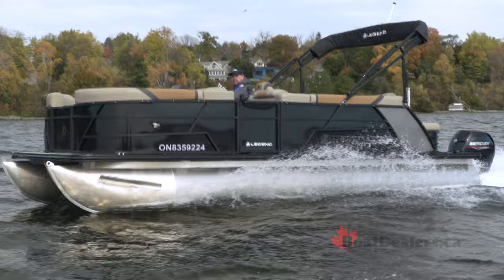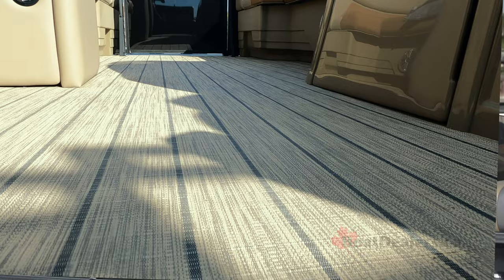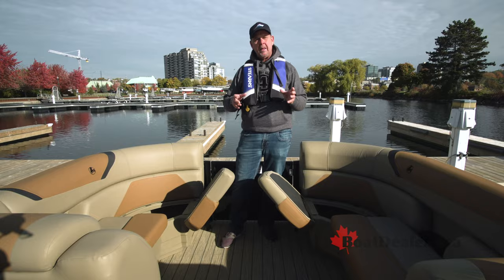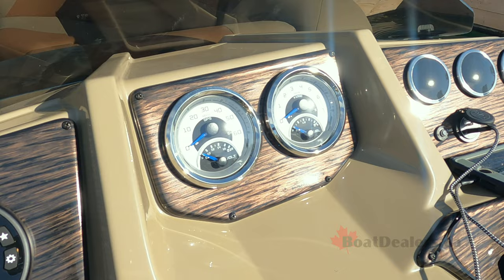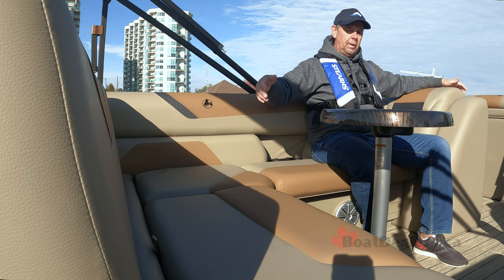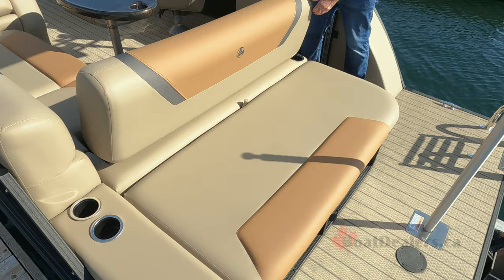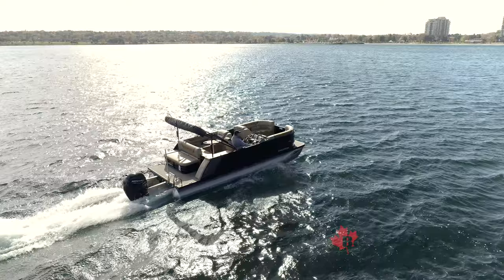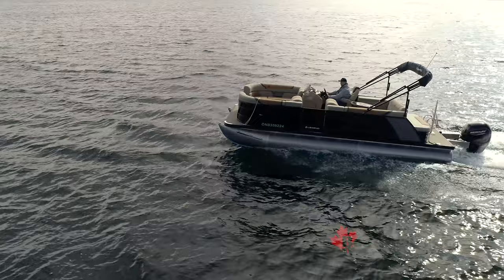Legend 23 Dual Lounge Sport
@LegendBoatsCA 23 pontoon with value and features sure to please.

Legend has truly done an exceptional job of simplifying the purchasing process.